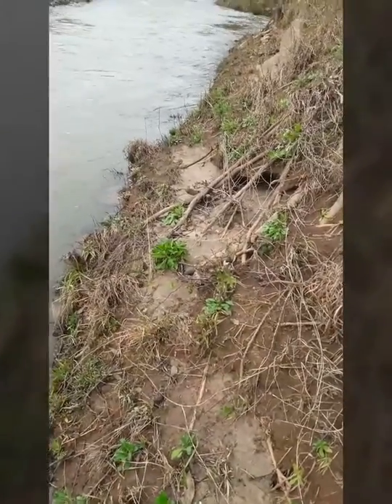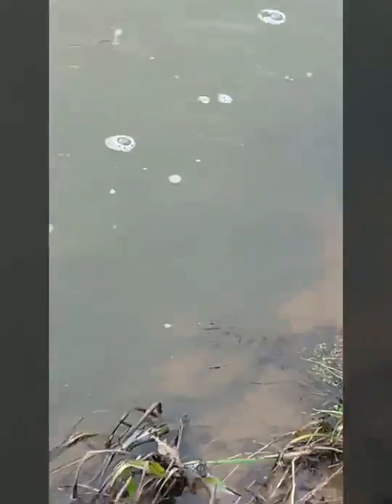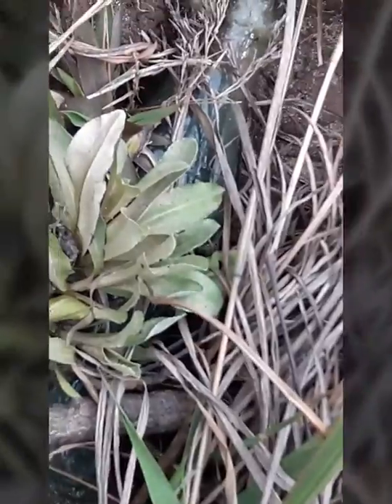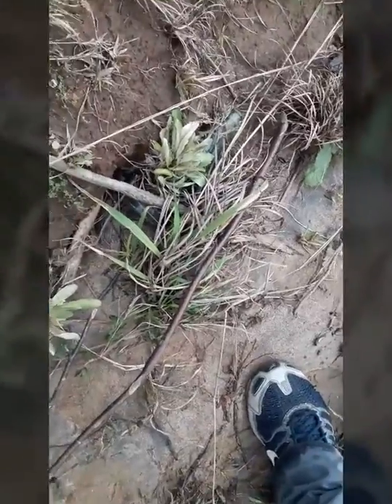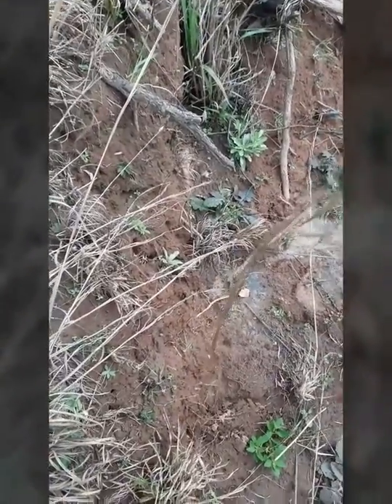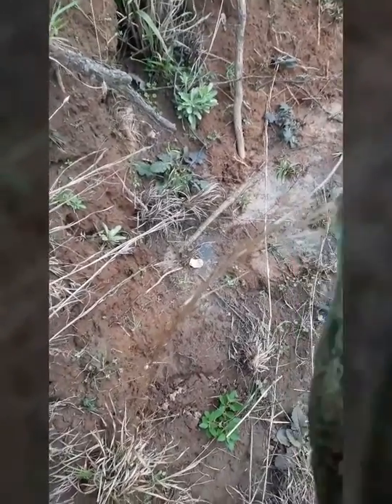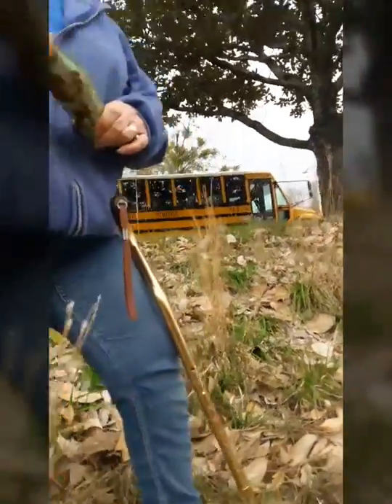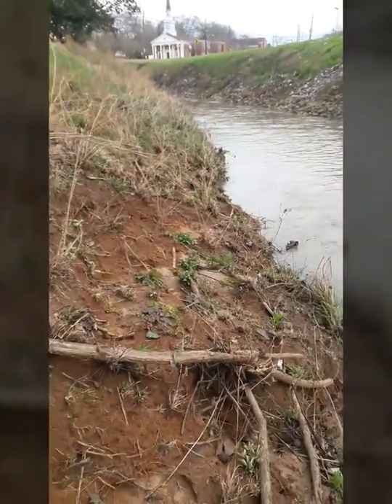Just out for a little fresh air and short creek walk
Nice little surprise showed up